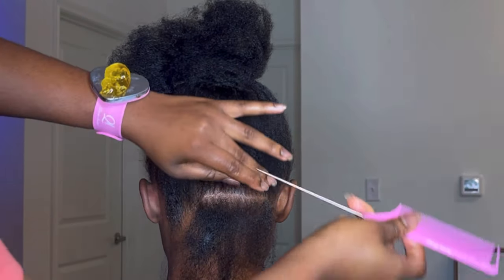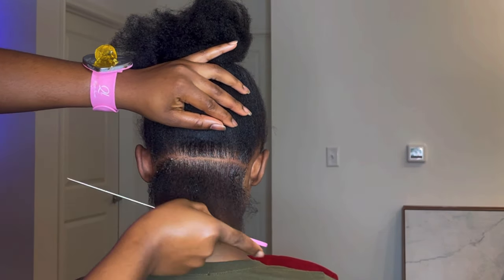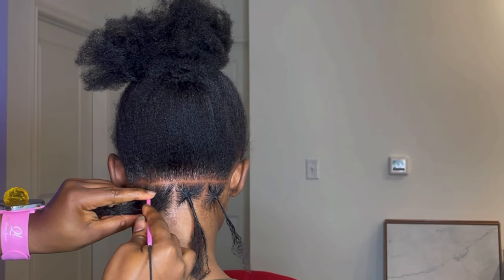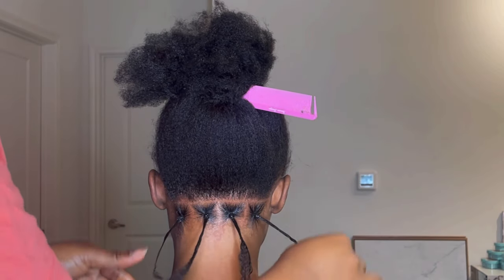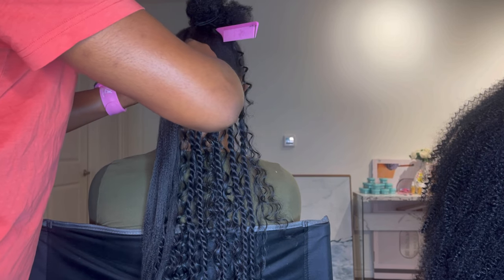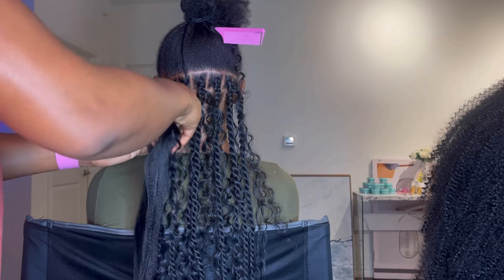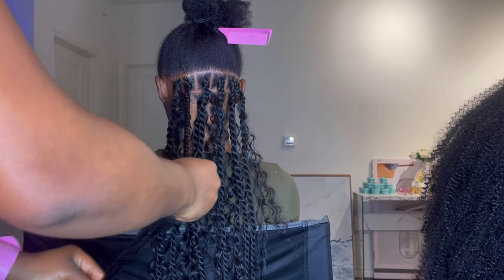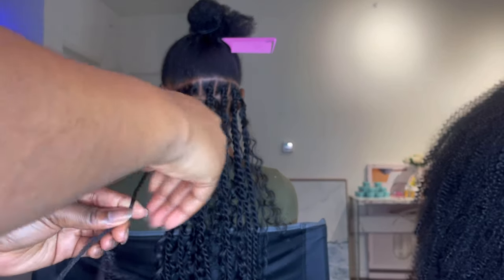RUBBER BAND / NO RUBBER BAND METHOD | GODDESS SENEGALESE TWIST/ISLAND TWIST | MEDIUM GODDESS TWIST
Hey lovelies , hope you guys are doing well and staying safe . This style took me about 5HOURS/30 min . I used color /1b.